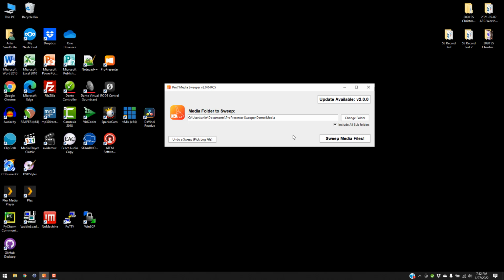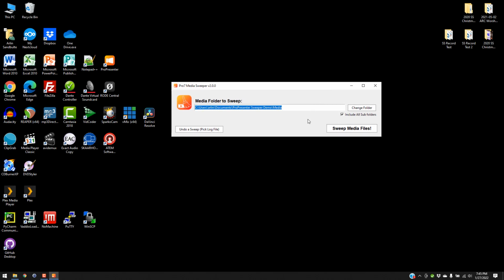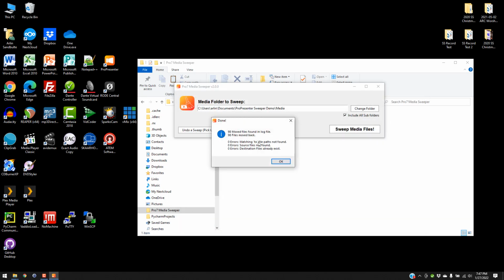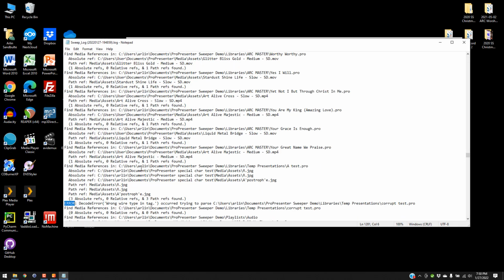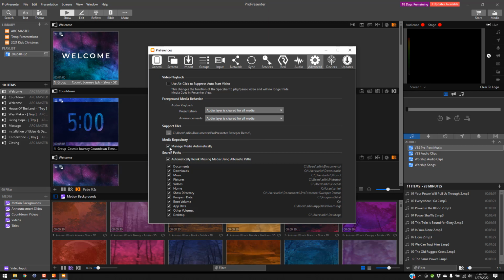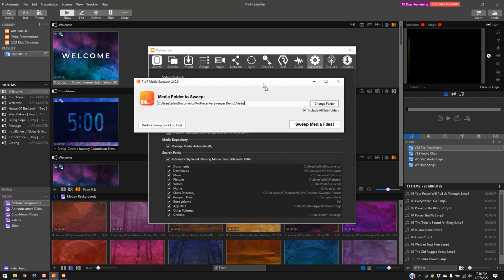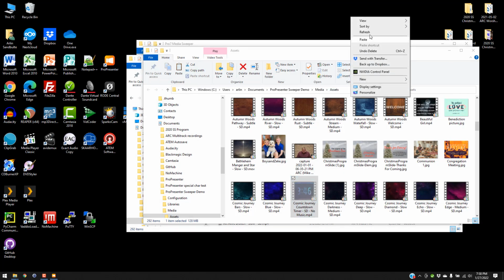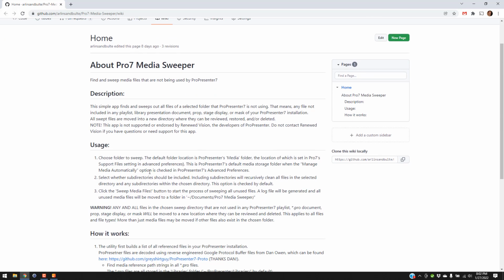Pro7 Media Sweeper v2 0 0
Pro7 Media Sweeper v2.0.0 is released!
Here is how to use it, and some tips and explanation about media file management in ProPresenter7.

0:00 Intro
0:59 Downloading Pro7 Media Sweeper
2:00 Running Pro7 Media Sweeper
3:36 Reviewing the Log & Swept Media Files
4:50 Undoing or Restoring a Sweep
6:46 Finding corrupt ProPresenter files
7:50 ProPresenter Settings for Media files and folders
13:20 Identifying missing media in ProPresenter
16:00 Opening the About Page on Github and submitting issues